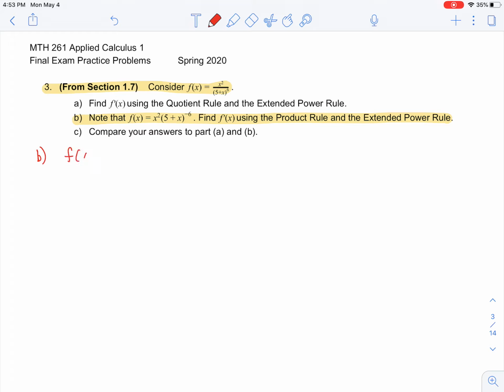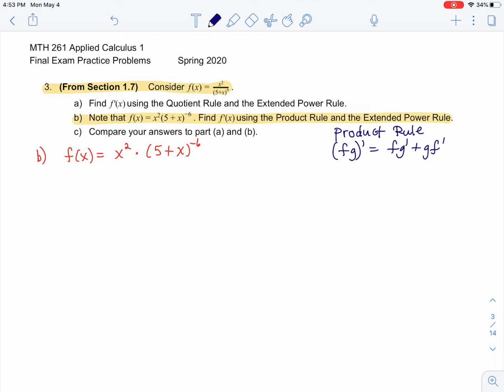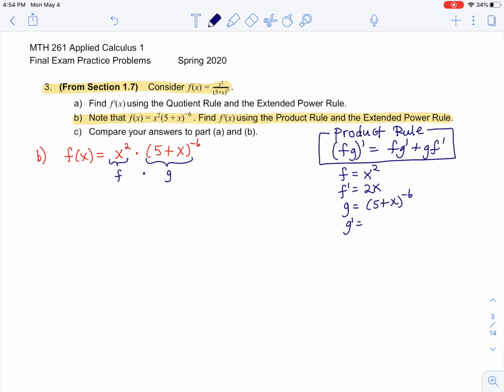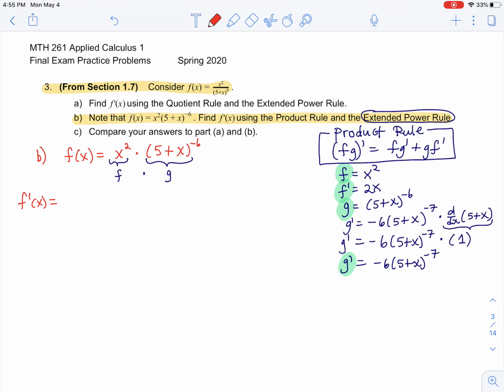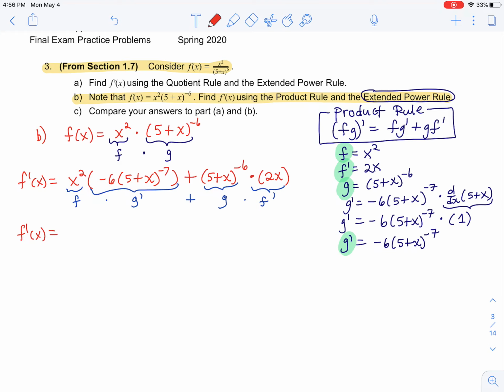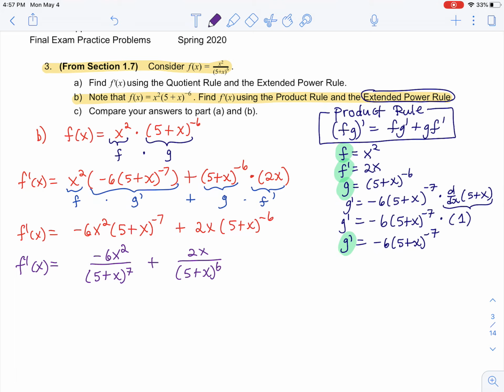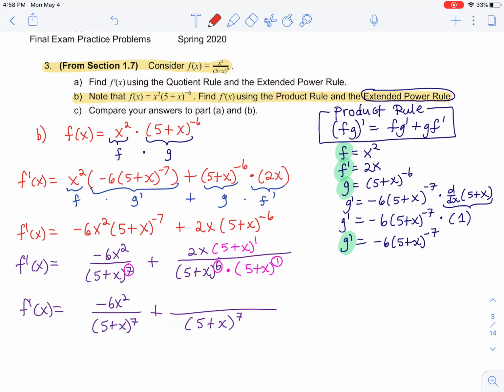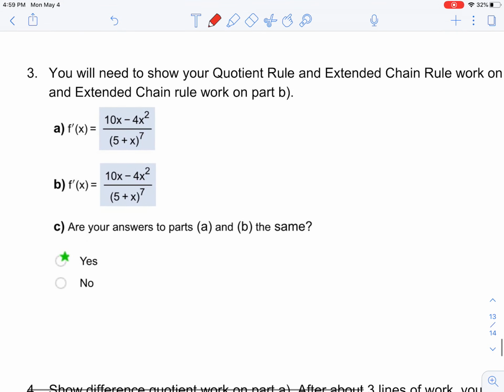MTH 261 Final Exam Review #3 part b